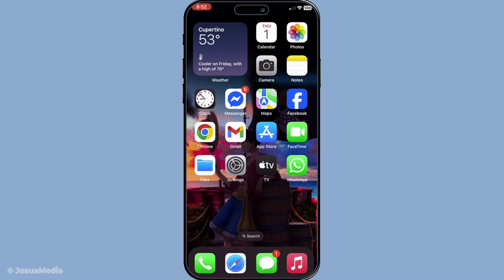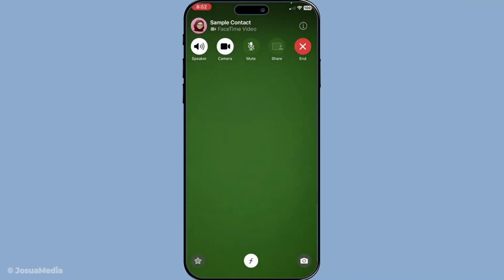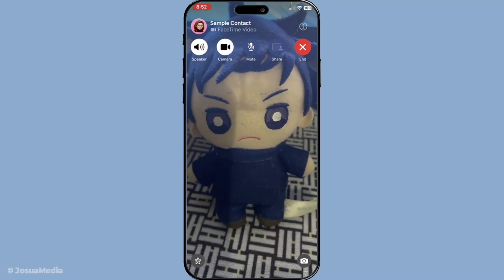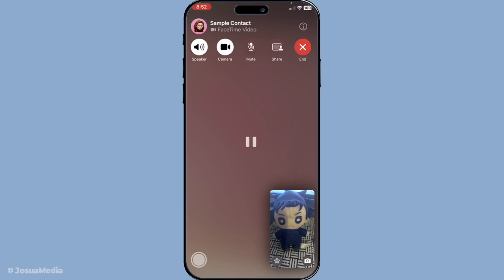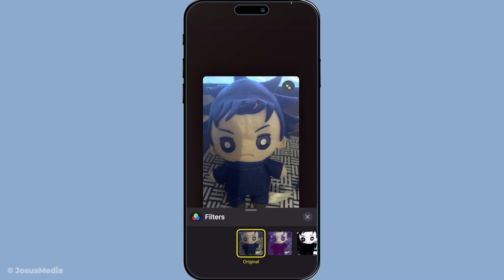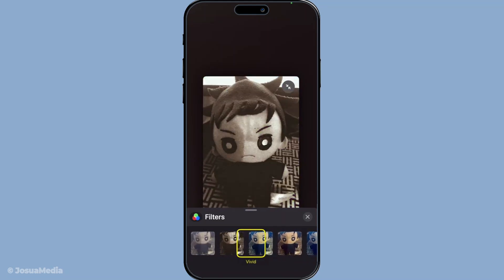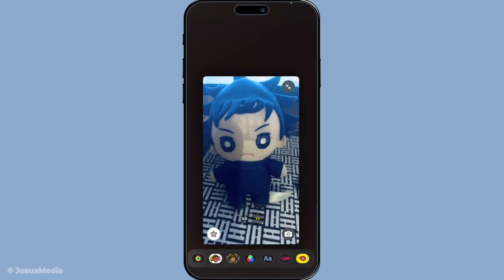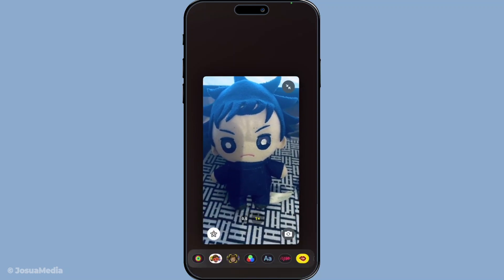How To Add Filters In Facetime (2025 Guide)